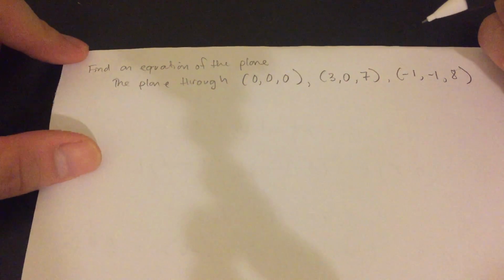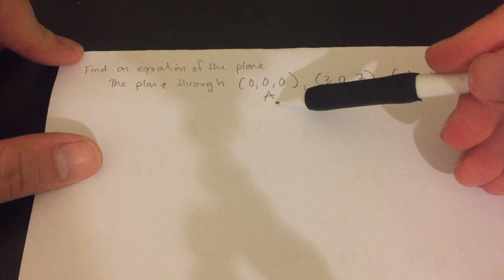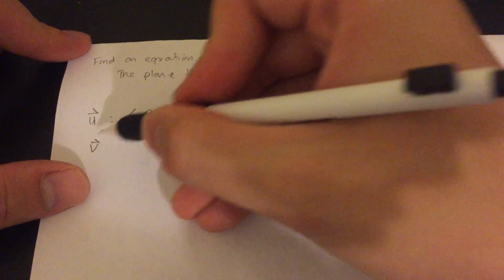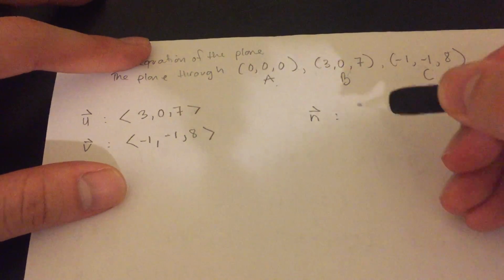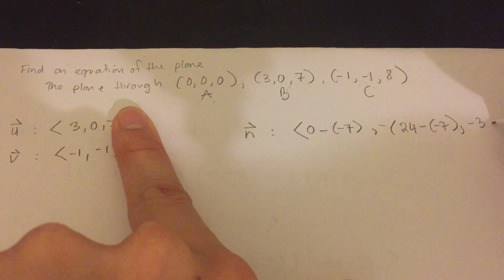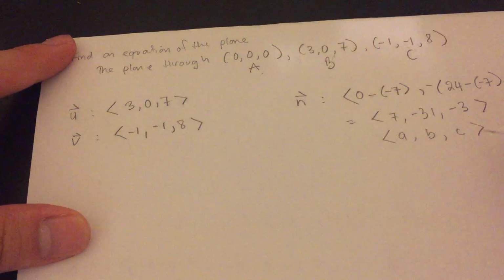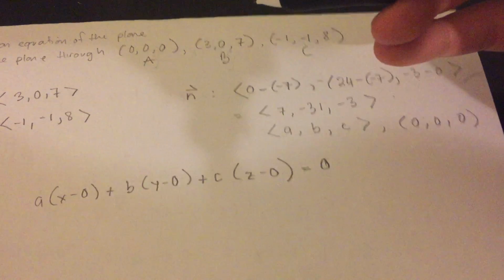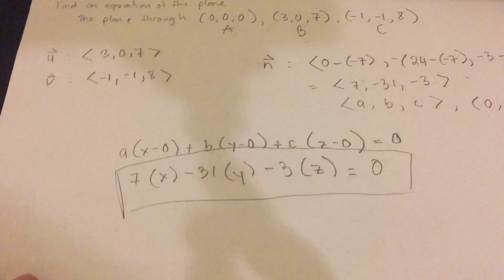Calculus 3 Chapter 11: Find an equation of a plane